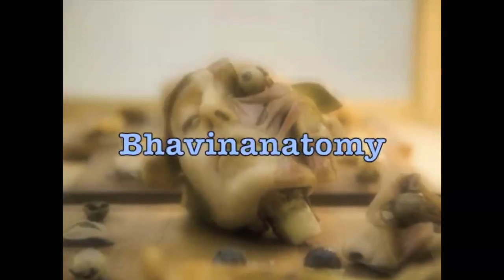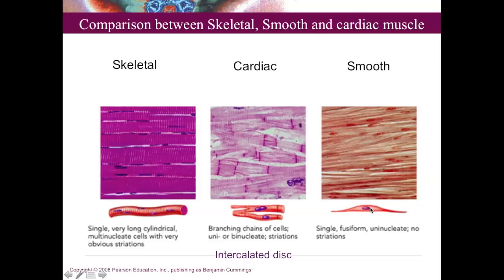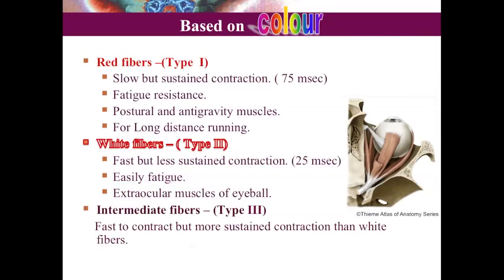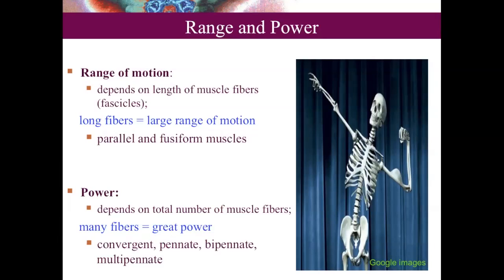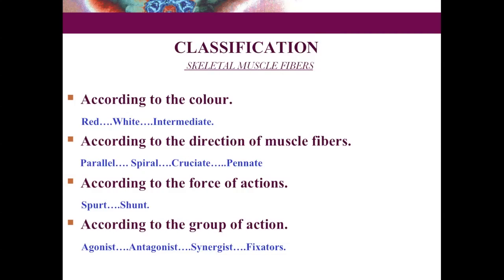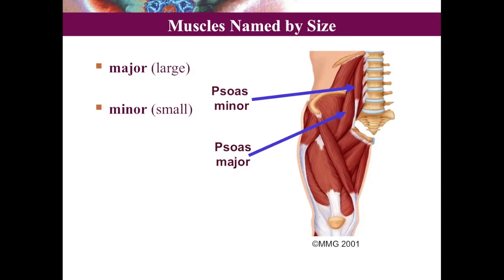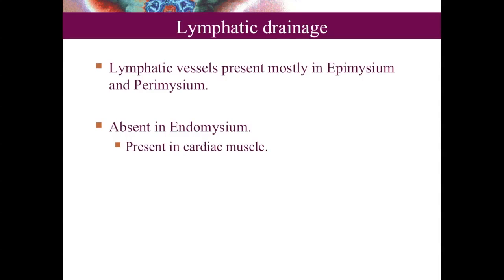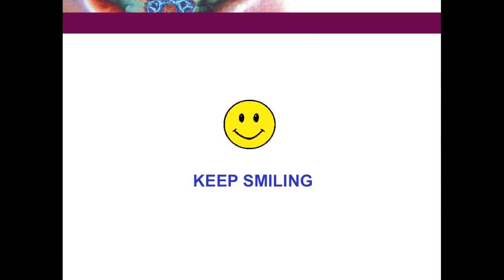Muscle tissue (General Anatomy)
In this Lecture you will learn about the Muscle tissues of the body.

By the end of the lecture you would be familiar with

1.Definition
2.Functions of Muscles
3.Types of muscle tissue
4.Skeletal muscles in detail.
  a)Parts
  b)Structure
  c)Classification of skeletal muscles
  d)Nomenclature of Skeletal muscles
  e)Blood and Nerve supply
  f)Clinical anatomy